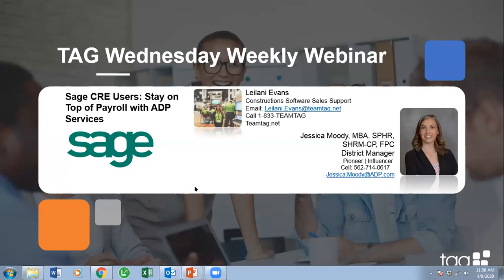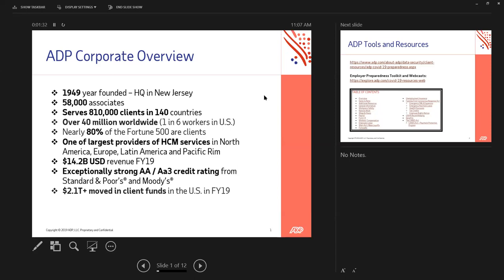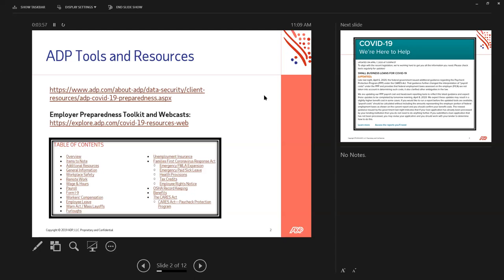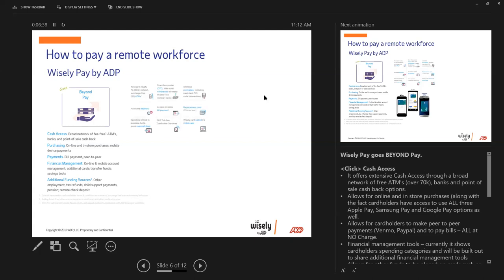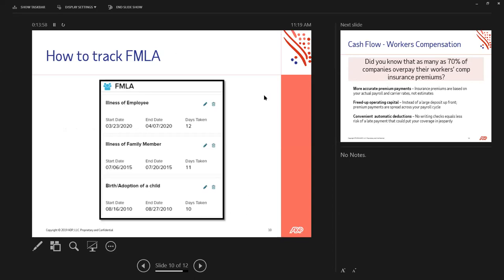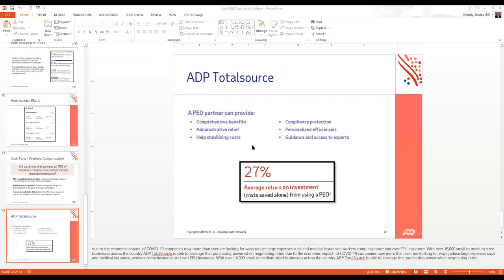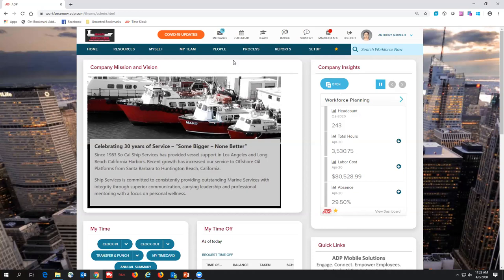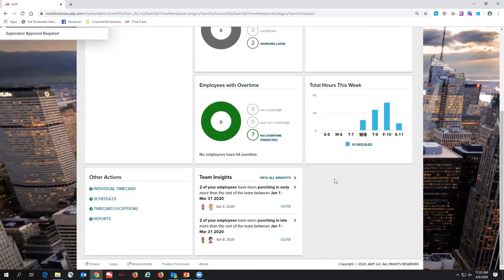How-To Track FMLA Benefits Using Sage Software & ADP Payroll Service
Get the most up-to-date federal requirements on the "Families First Coronavirus Response Act" - to provide emergency supplemental appropriations and support to people during the COVID-19 pandemic.
Agenda:

How to pay remote workers
How to communicate with a remote workforce
How to run HR from your house (go paperless, access forms from the cloud)
How to track FMLA
Additional HR resources
Managing workers compensation claims
Reducing costs with benefits and workers comp as a measure to prevent layouts

More Info!
How does a construction-specific solution make a difference?

What to learn about current promotions and Sage software discounts? Construction Accounting Software Promotions | Sage Discounts (thinkplumb.com)

Sign up for an online demo: Construction Management Software Demo | Sage Accounting Demo for Construction Firms (thinkplumb.com)